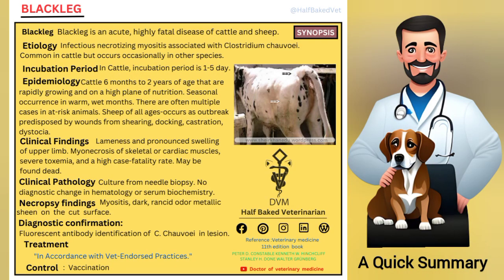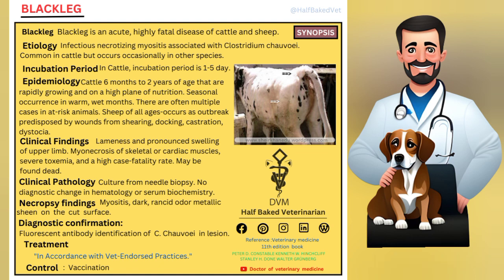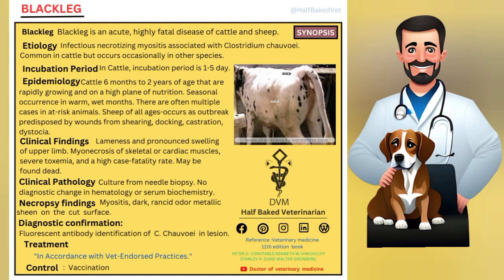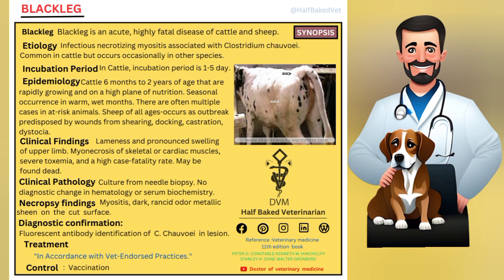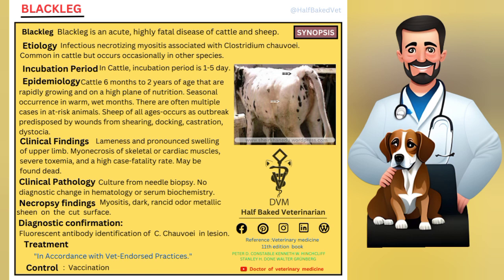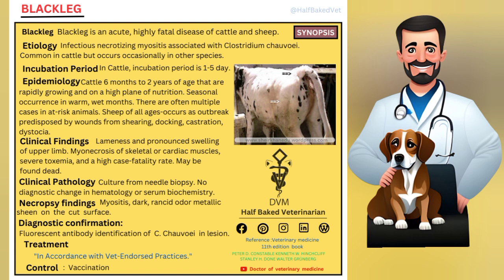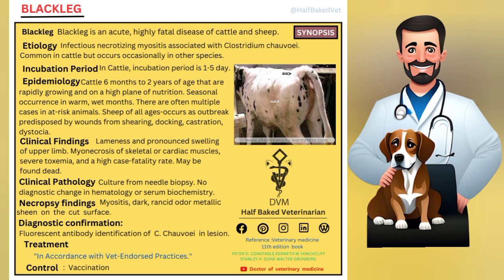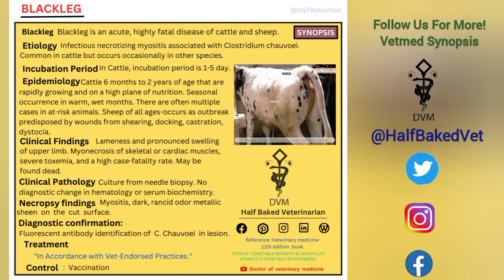Blackleg Disease in Cattles | A short summary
A quick summary of Blackleg disease in animals which is also called "Synopsis". For veterinary medicine students by " Doctor of veterinary medicine". & Half Baked Veterinarian.

Blackleg is an acute highly fatal disease of cattle and sheep.
Etiology: Infectious necrotizing myositis. associated with Clostridium chauvoei. Common in cattle but occurs occasionally in other species.
Incubation Period: In Cattle, It is 1-5 day.
Epidemiology: Cattle of 6 months to 2 years of age that are rapidly growing and on a high plane of nutrition. Seasonal occurrence in warm wet months. There are often multiple cases in at-risk animals. Sheep of all ages-occurs as outbreak predisposed by wounds from shearing, docking, castration, dystocia.
Clinical Findings: Lameness, and pronounced swelling of upper limb. Myonecrosis of skeletal or cardiac muscles, severe toxemia, and a high case-fatality rate. May be found dead.
Clinical Pathology: Culture from needle biopsy. No diagnostic change, in hematology or serum biochemistry.
Necropsy findings: Myositis, dark, rancid odor metallic sheen on the cut surface.
For Diagnostic confirmation.
Fluorescent antibody identification of C. Chauvoei in lesion.
Treatment of blackleg.
it should be done "In Accordance with Vet-Endorsed Practices." hence, consult with your vet.
Control: Vaccination.